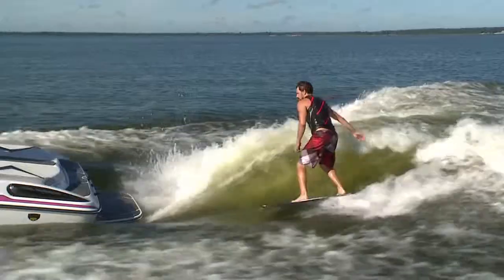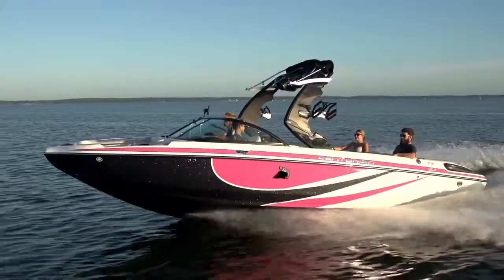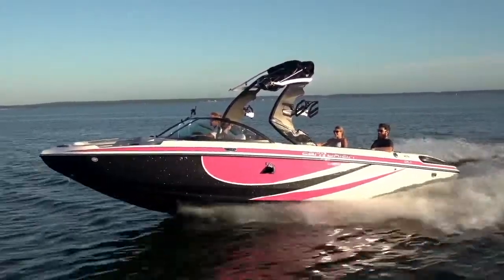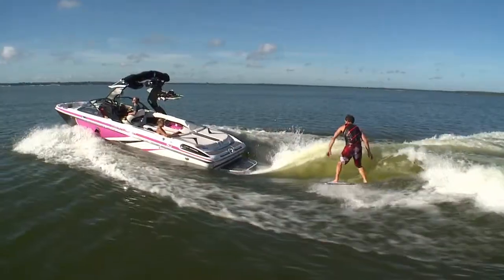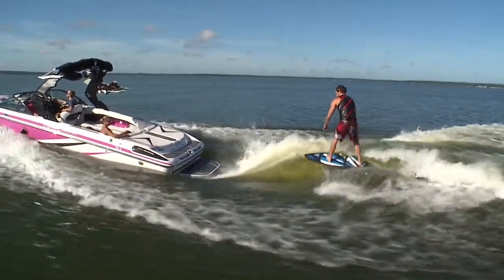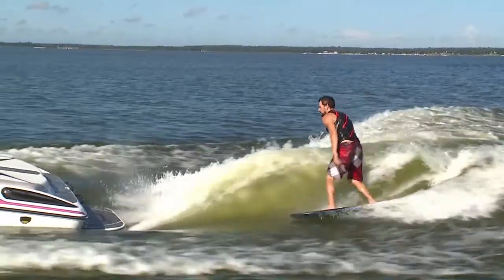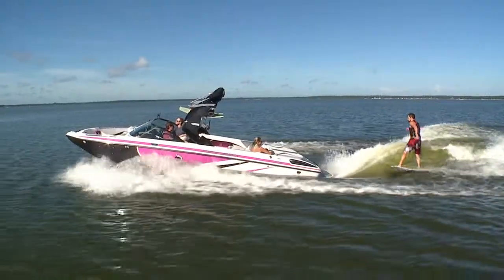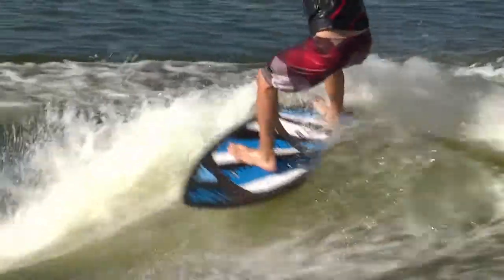Centurion Enzo SV244 Surf Review